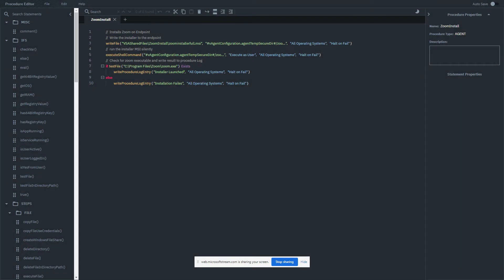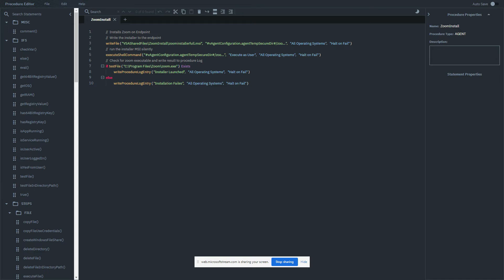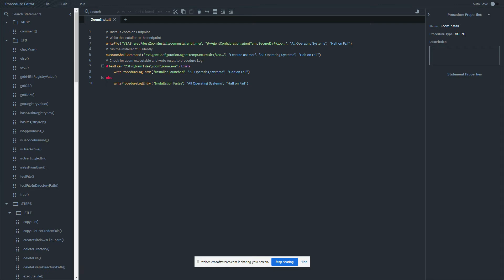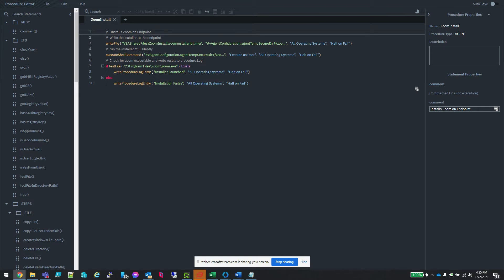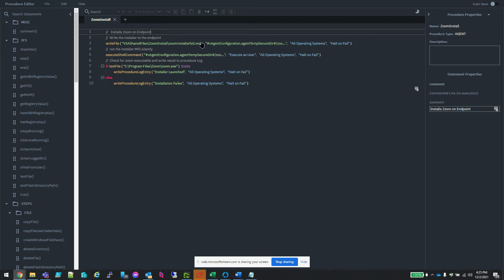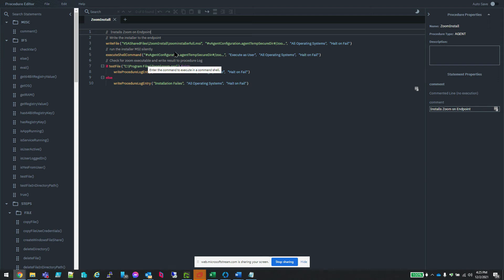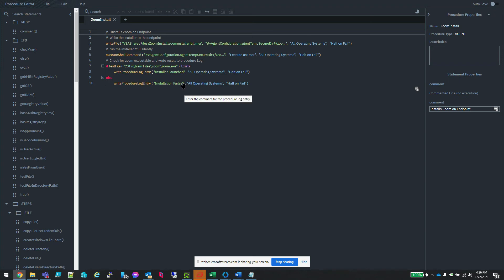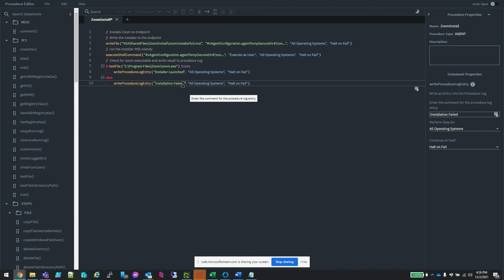Testing Agent Procedures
Today we bring you continuation video on running and testing agent procedures within Kaseya VSA, from our very own IT Consultant, Dan.